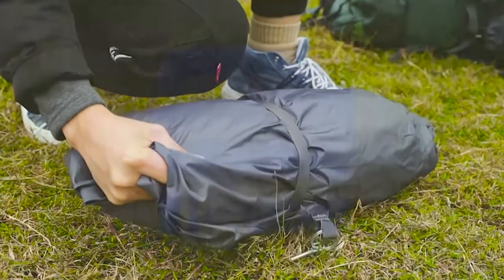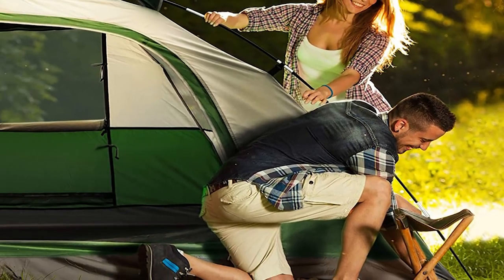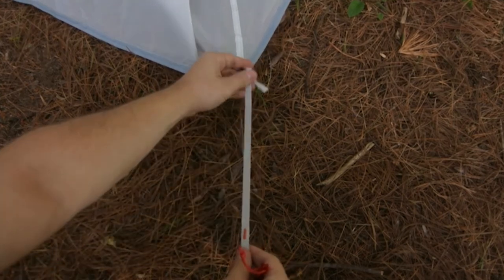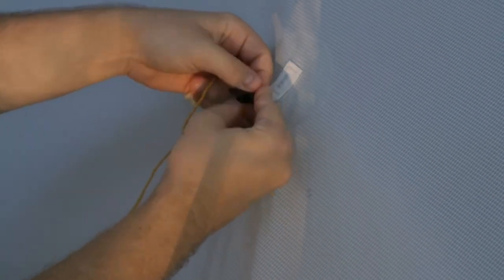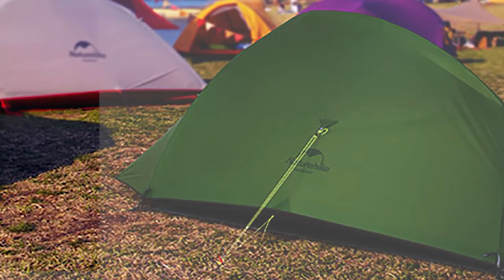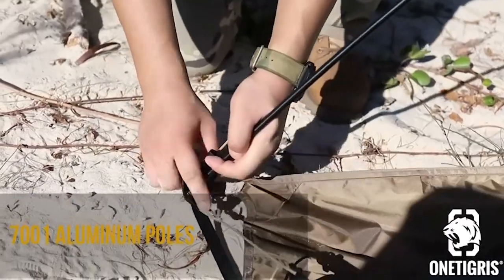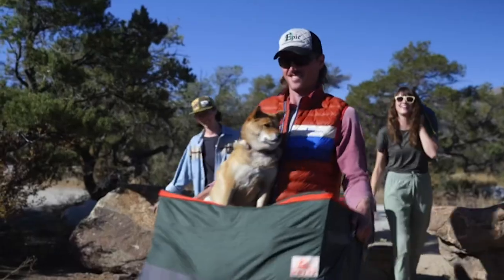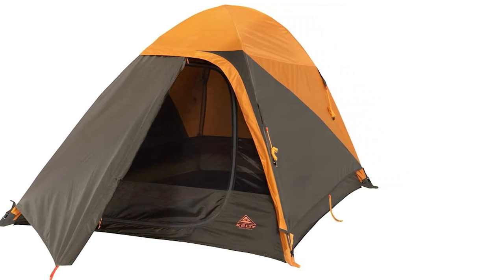Top 5 Best 2 Person Backpacking Tent In 2022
Looking for the best 2 person backpacking tent? We are here for you. Today's review is full of the top 5 best 2 person tent for backpacking from Amazon that will give you a comfortable time.

1. Bessport 2 Person Backpacking Tent

2. MIER Lanshan 3-Season Tent for 2-Person

3. Naturehike  2 Person Backpacking Tent

4. OneTigris 2 Person Backpacking Tent

5. Kelty Grand Mesa Backpacking Tent

If you are in search of the best 2 person tent for backpacking, these best backpacking tent will make your day. In this review, we have brought the best 2 person backpack tent among huge collection.

You will get more space, an easy setup process, and a waterproof design. The best 2 person backpacking tents are suitable for rough use. You can easily set up these best 2 person tents for backpacking. The high-quality material makes the best backpacking tent durable and compact.

So check out these backpacking tent 2 person and get yours for the next adventure.